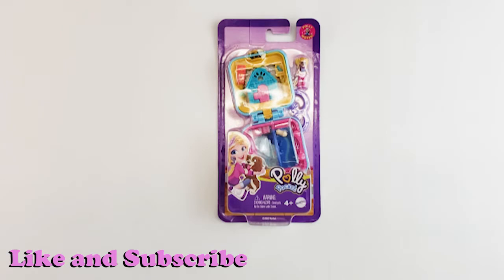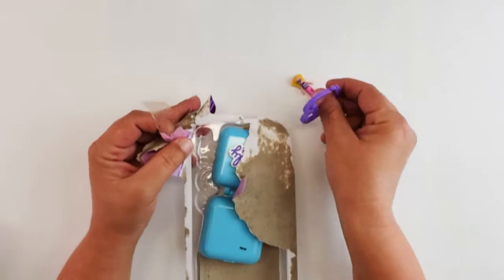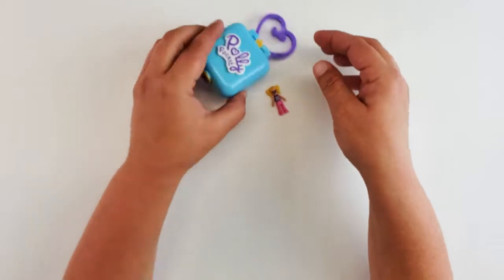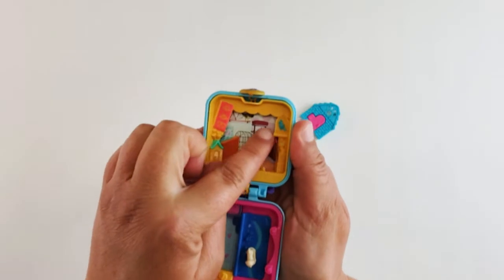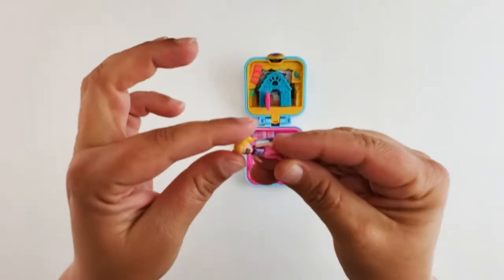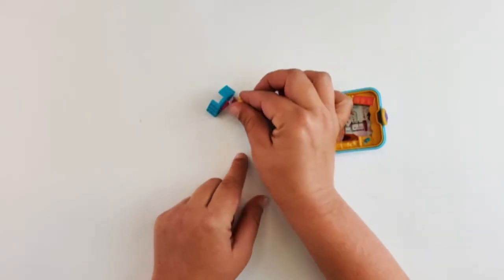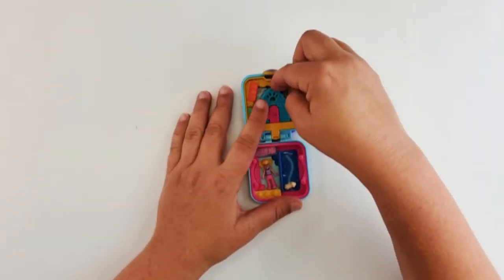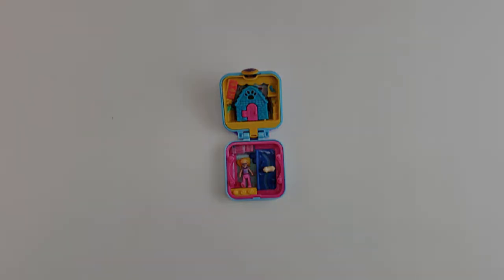POLLY POCKET Puppy Play Set Unboxing Review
I found more Polly Pocket toys - this time a locket backpack key chain.
Join me for the unboxing and review of this fun little playset with a moveable Polly Pocket and her puppy!